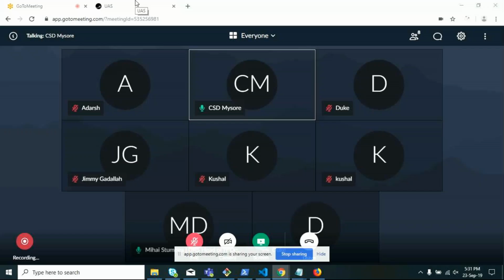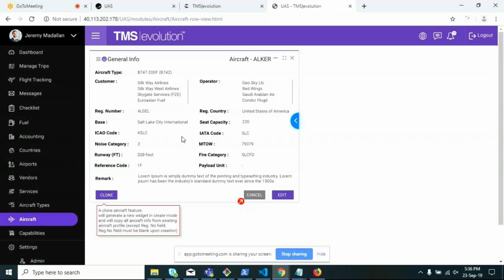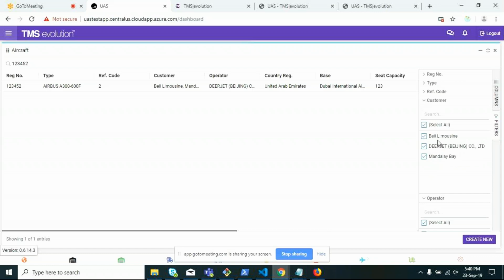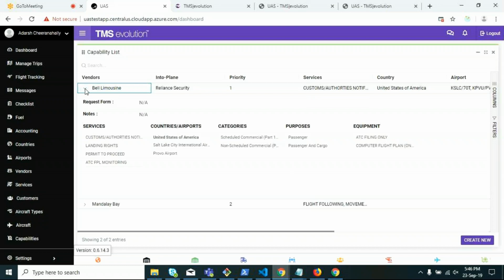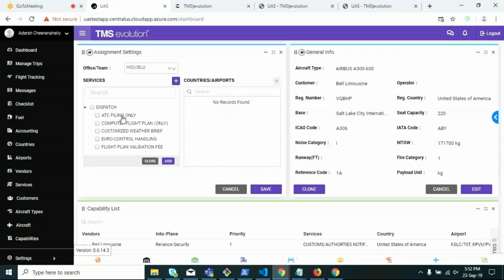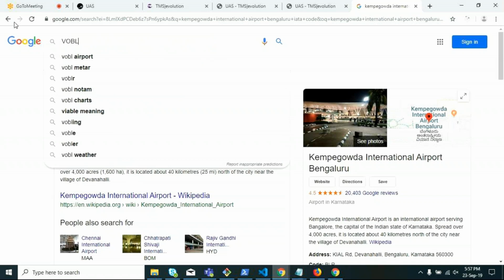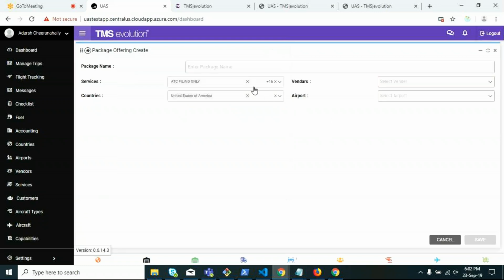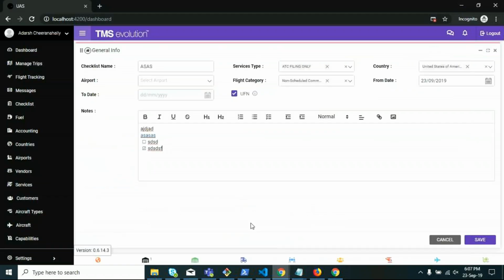2019 09 23 17 31 Sprint 11 Visiility Review Meeting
visibility review meeting